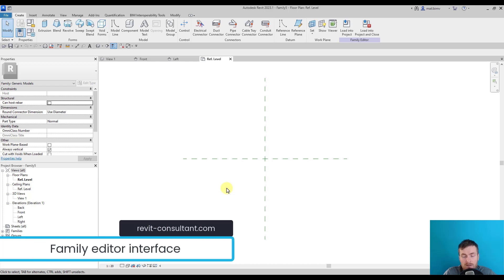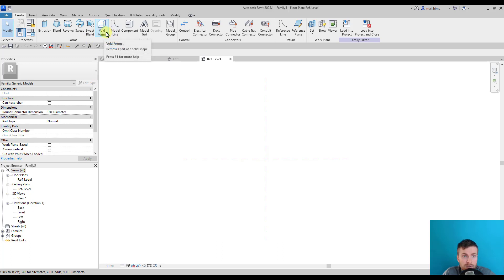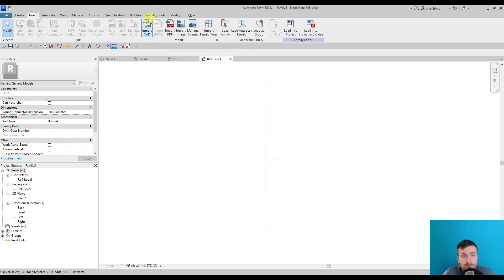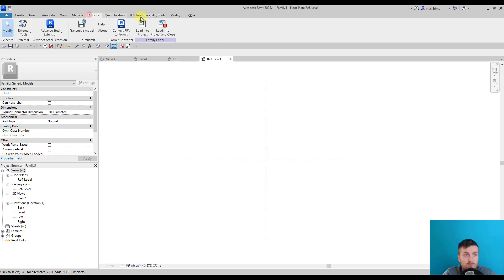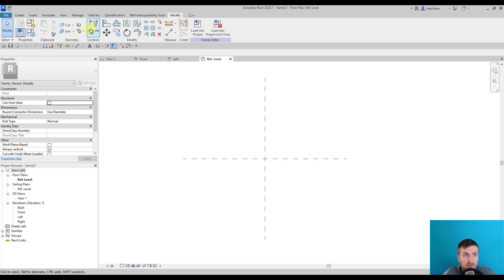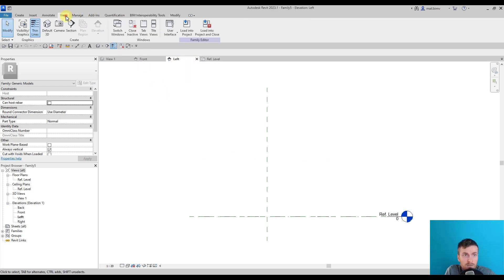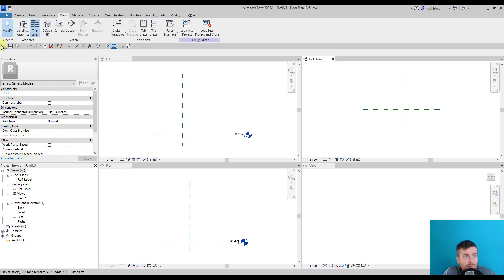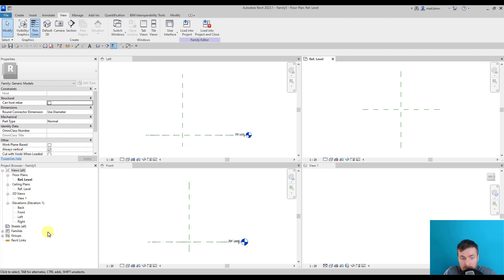REVIT FAMILIES COURSE: Module 1 | 3. Family editor interface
3rd lesson of Revit 2023 family course. I will introduce you to family editor interface which looks a lot different than project envoirenment. You will find there different tools and predefined settings.